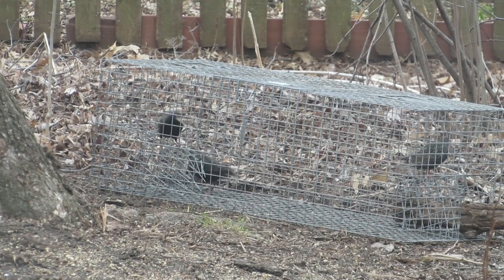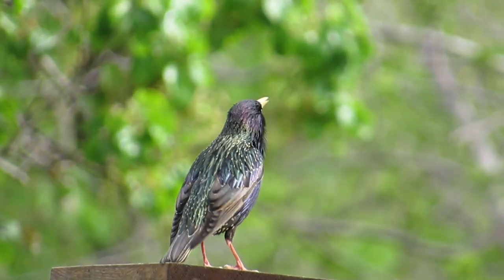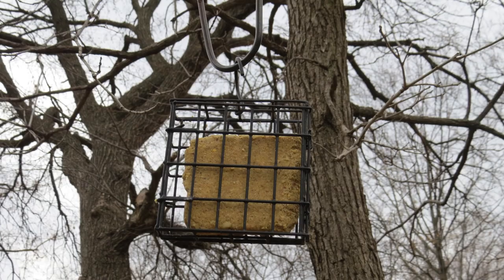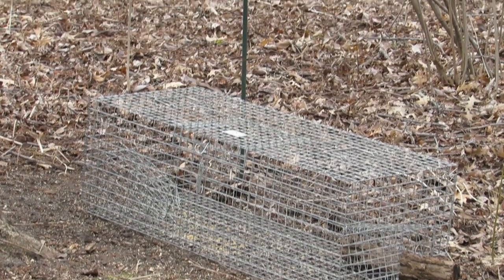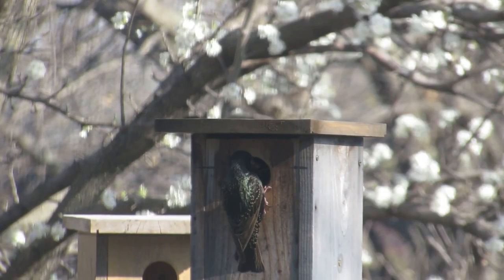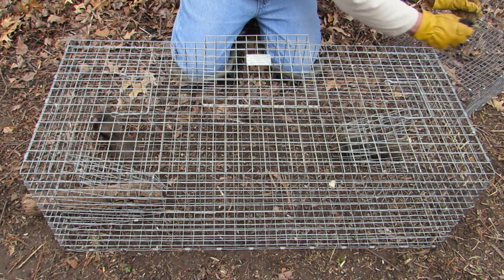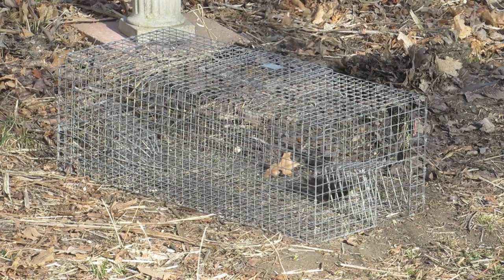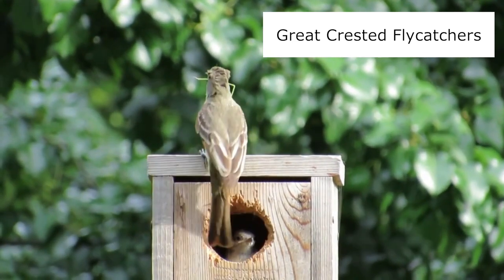How to Catch Starlings with a Tomahawk Trap 2019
Learn how to trap invasive starlings with a Tomahawk starling bird trap.
Tomahawk Starling Trap
Stokes Suet Feeder
Peanut Delight Suet
*More on trapping starlings*
1. When operating the trap, there are a few rules you need to follow.
2. Only use it when starlings are visiting your yard eating suet.
3. Place the trap where it is visible from inside your house so you can see when birds are caught.
4. When in use, monitor the trap frequently. Starlings can escape and native birds may get caught.
5. If a native bird is captured, it should be released immediately. To release a native bird, just open the door and it will fly out.
6. In Topeka, I’ve caught American robins, common grackles, dark-eyed juncos, and yellow-rumped warblers.  But there are many kinds of birds that like peanut suet, so expect others.
7. If you can’t monitor for a period of time, block the funnels or open the door of the trap.
8. Be careful when removing starlings from the trap so that they don’t escape.
9. Beware. They will use their long pointed bill to stab and bite you.  You should wear gloves when handling them.
10. Do not leave starlings in the trap too long. Remove them shortly after capturing them to prevent birds from escaping.
11. Don’t release starlings somewhere else as that just moves the problem. Instead, they should be humanely euthanized.